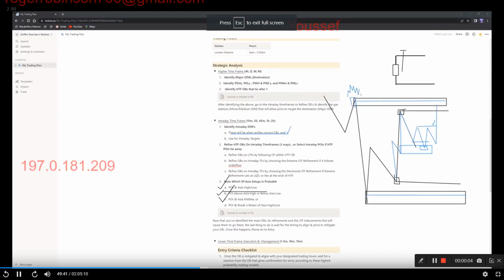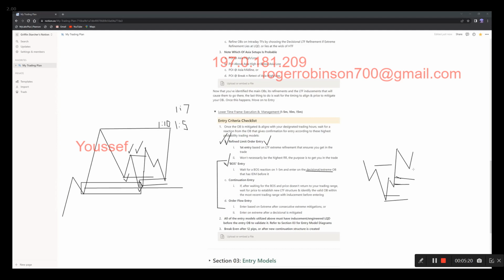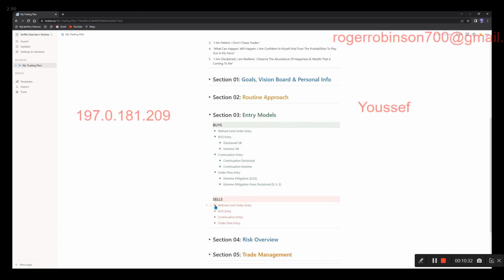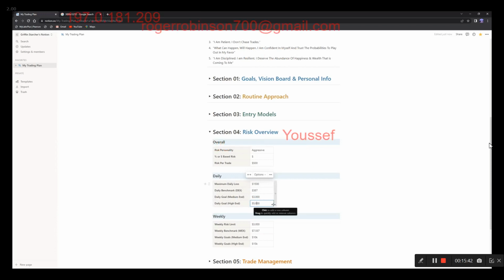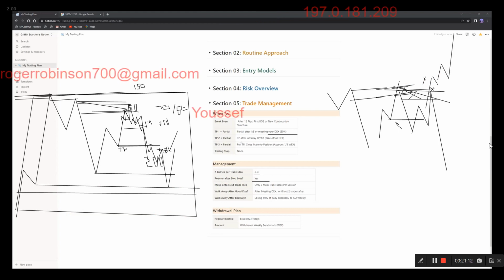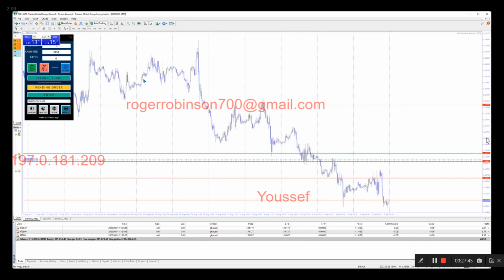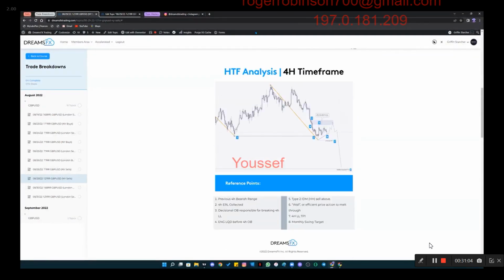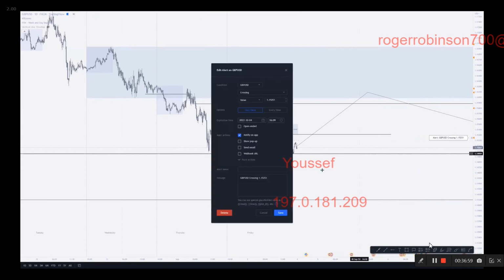Dream Fx Septamber 2022 part2